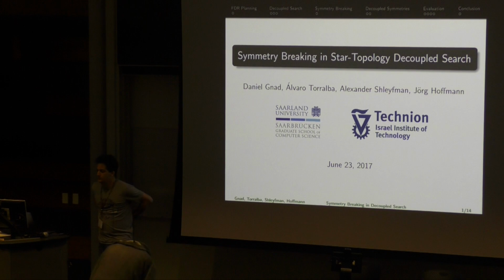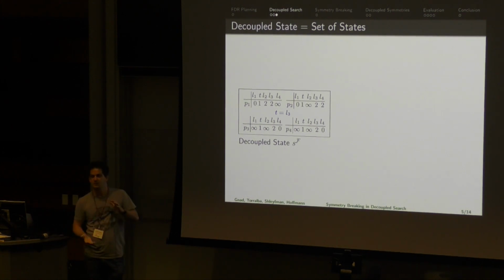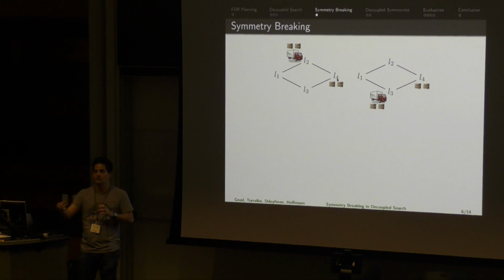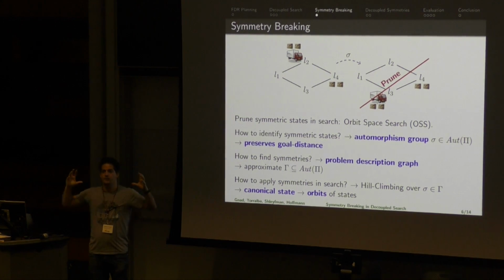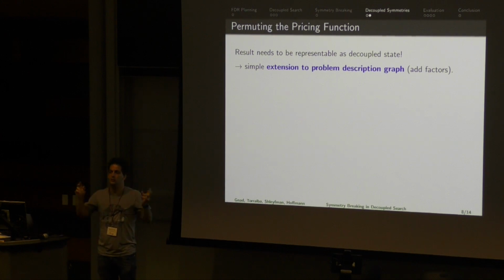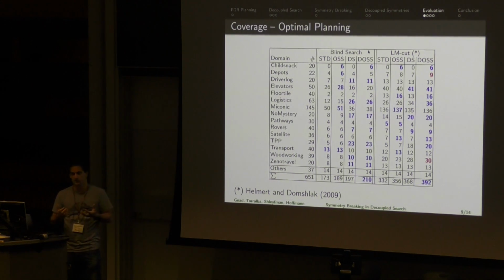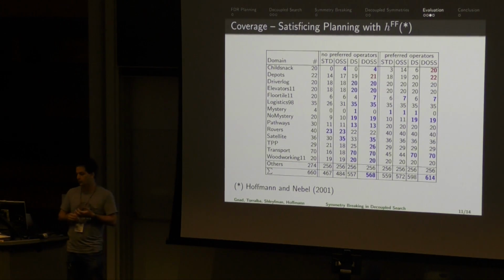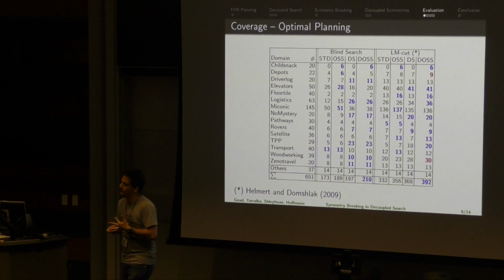ICAPS 2017: Symmetry Breaking in Star-Topology Decoupled Search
Symmetry Breaking in Star-Topology Decoupled Search

Daniel Gnad, Alvaro Torralba, Alexander Shleyfman and Joerg Hoffmann

Tractable Inference (Session 9a)
ICAPS 2017